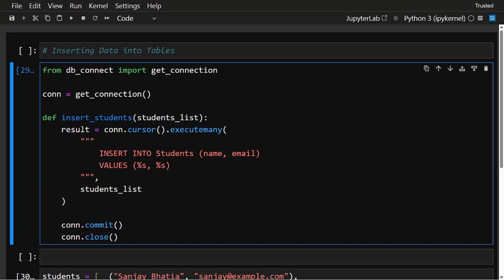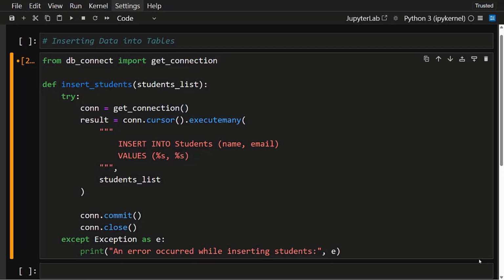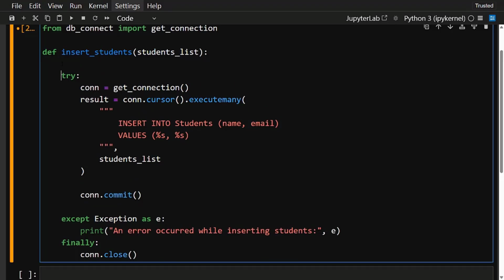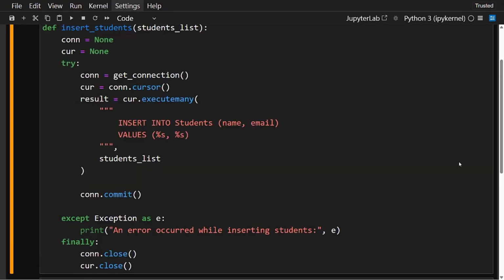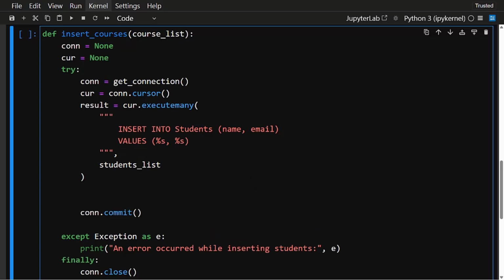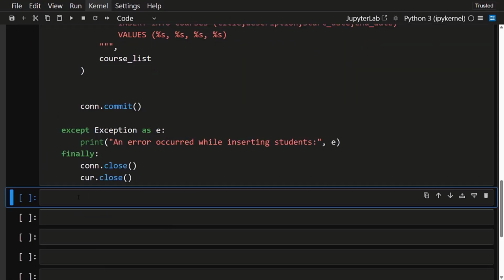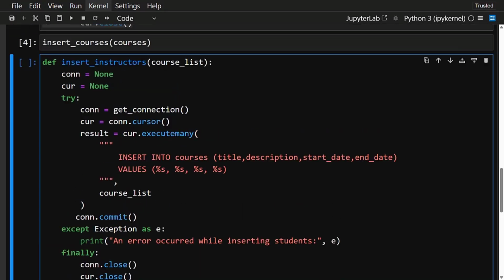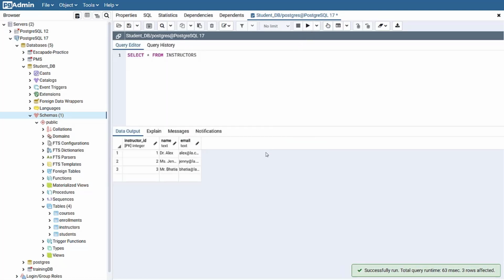Inserting Data into Tables Part2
In continuation with the previous video, we explore how to insert records into PostgreSQL tables using Python. Building on the previous video, we dive deeper into using classes and methods to handle multiple inserts and improve code reusability and structure. A must-watch for writing clean and efficient database code!